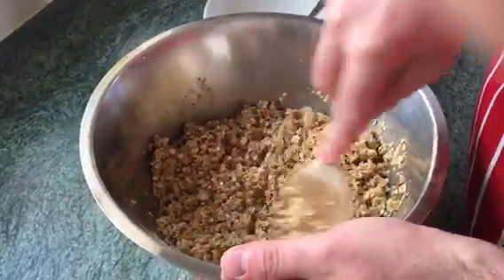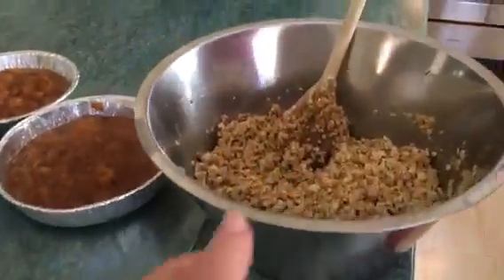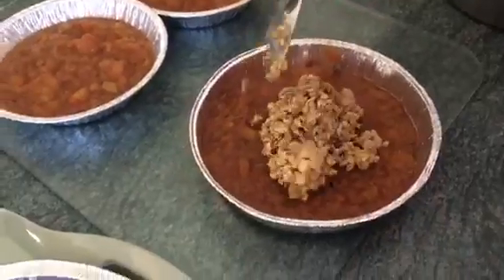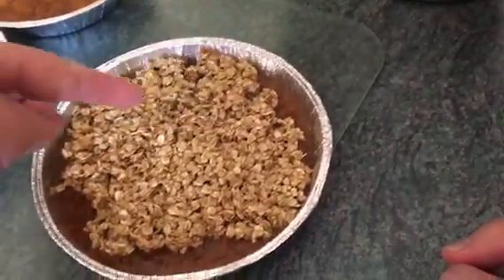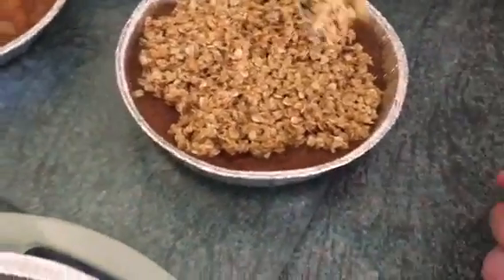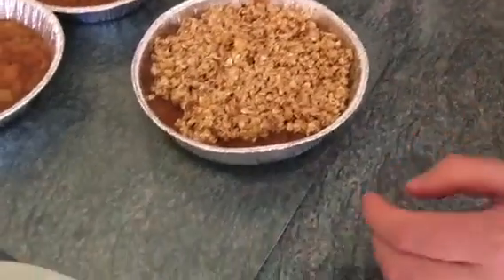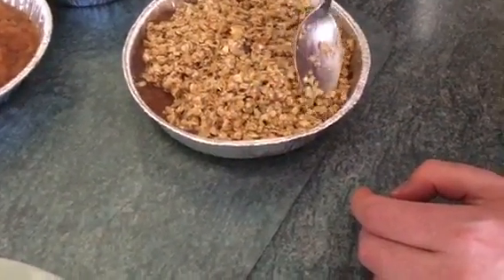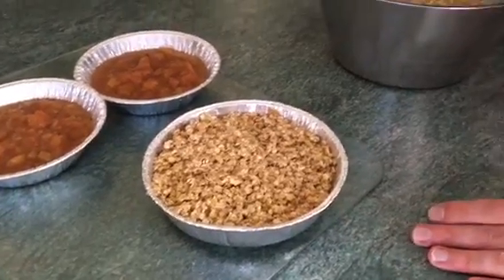Stepping Stones Activities: Day 4 (Carol 2)